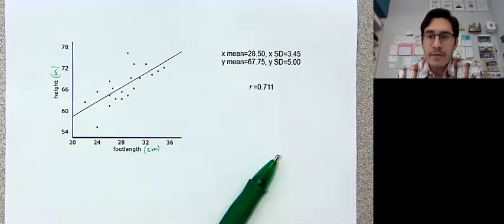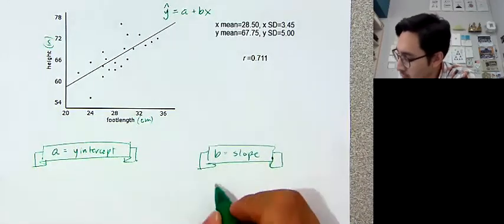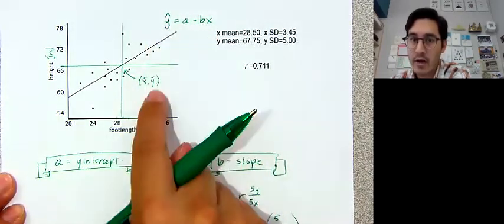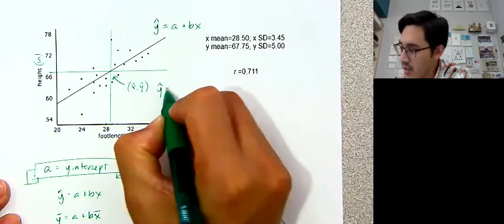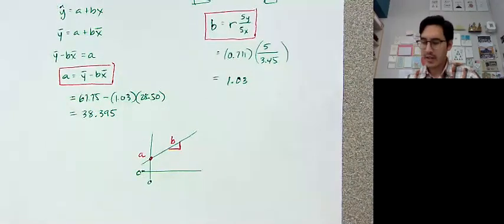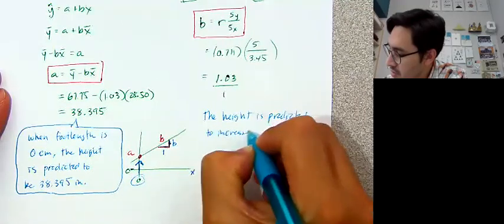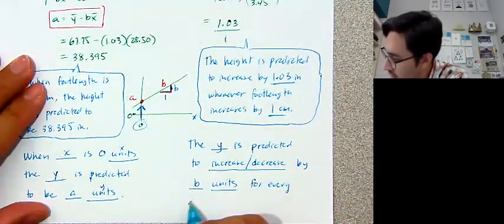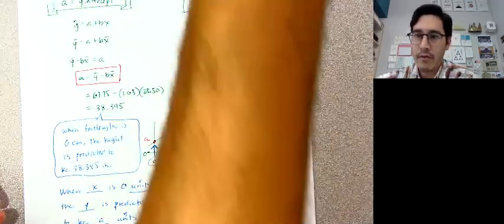Topic 2.8 LSRL calculation and interpretation